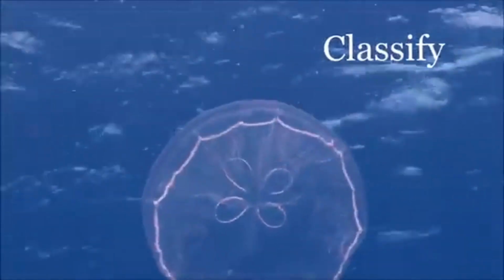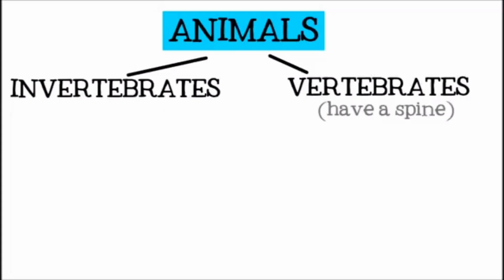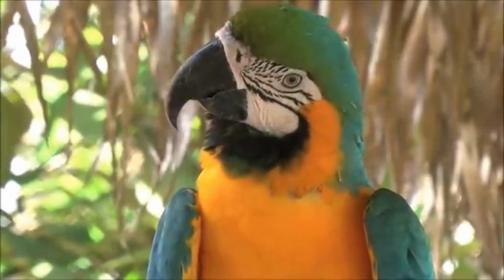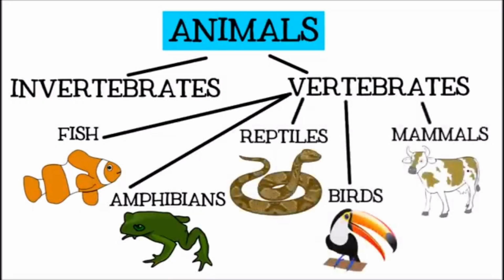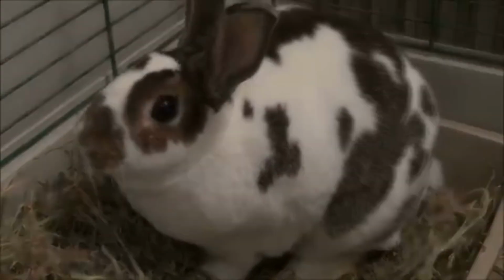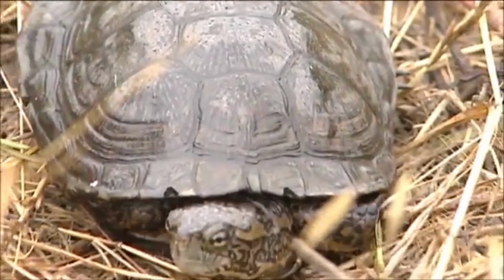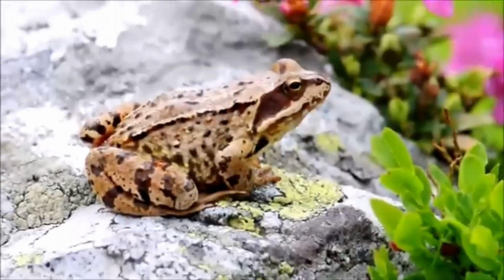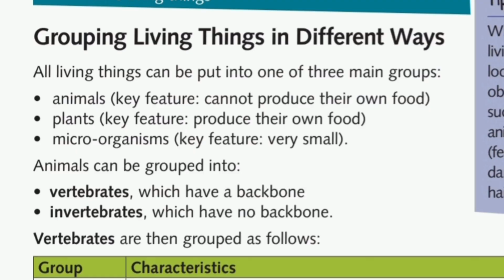Classigication of living things